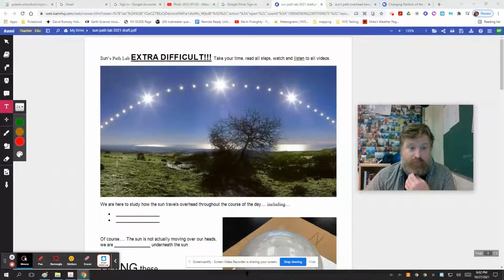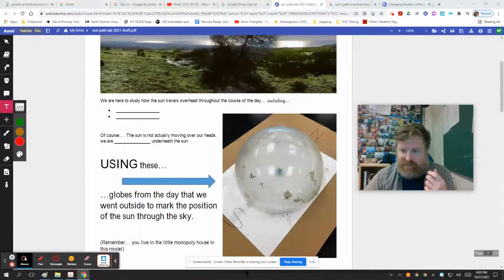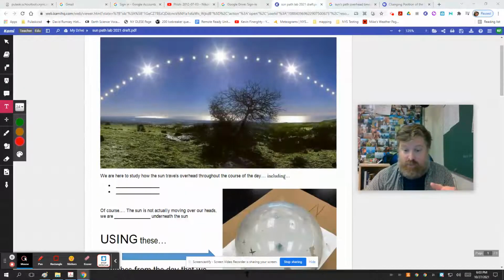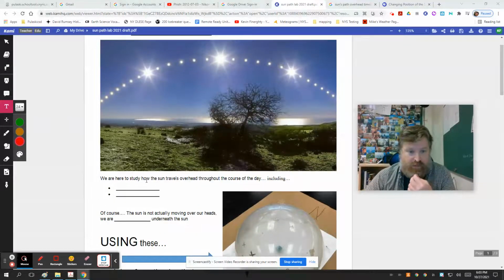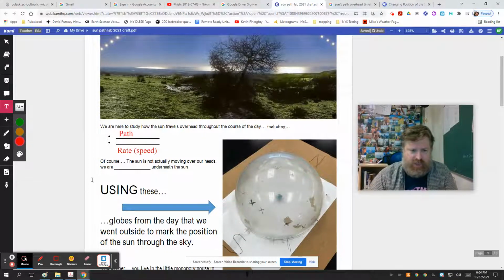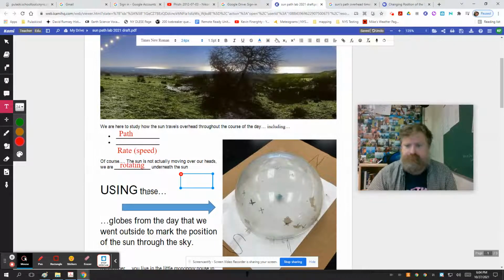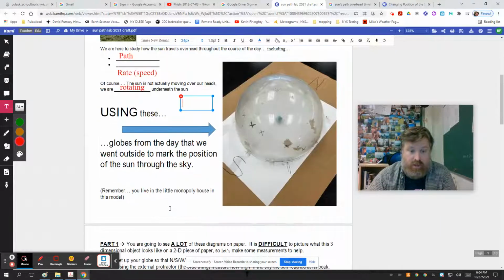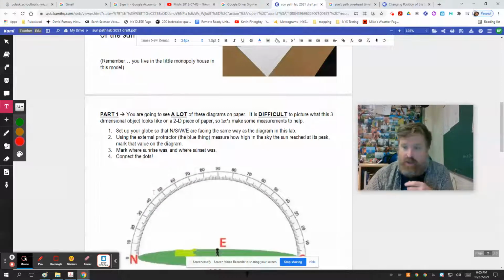Sun Path Lab Intro